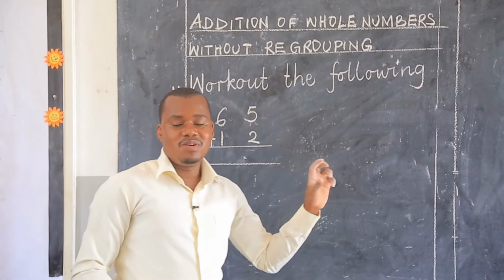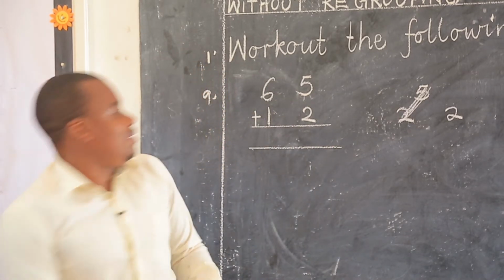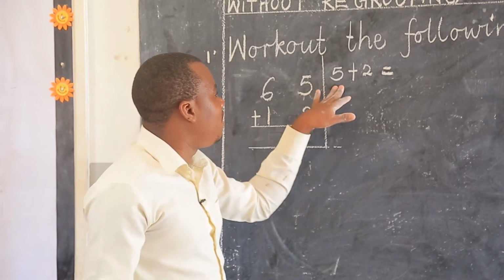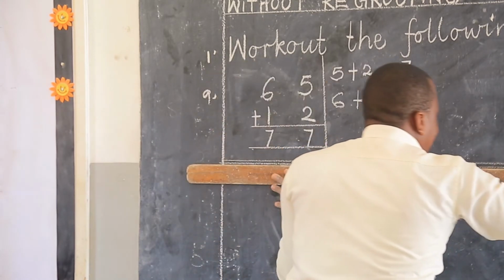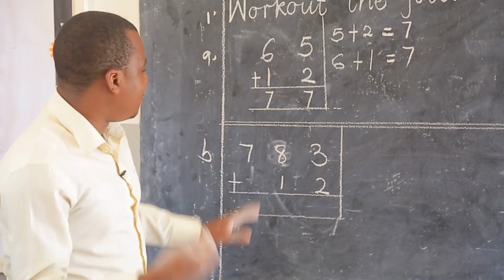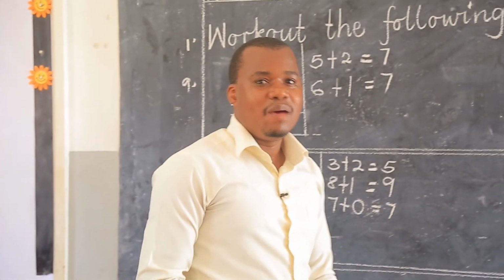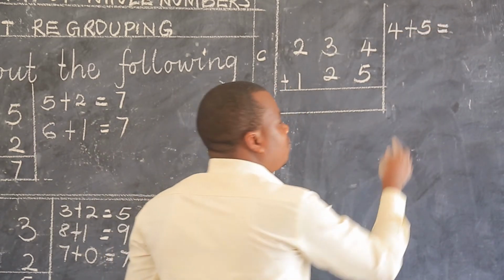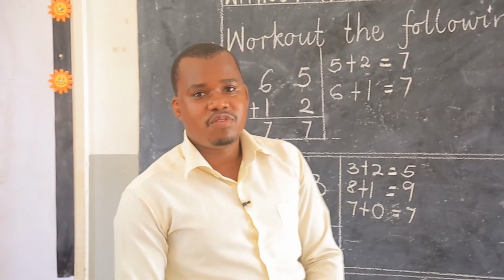P 3 Math Lesson 2